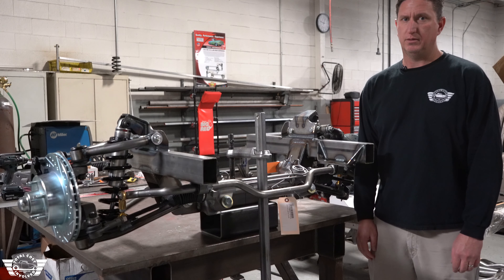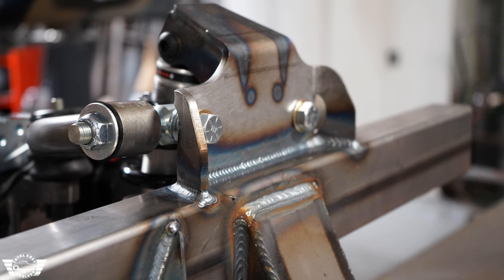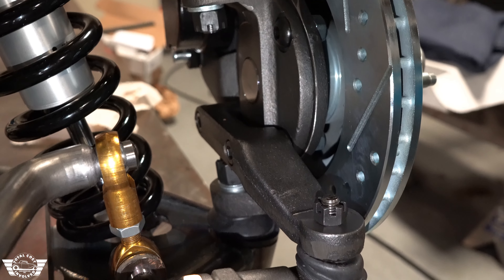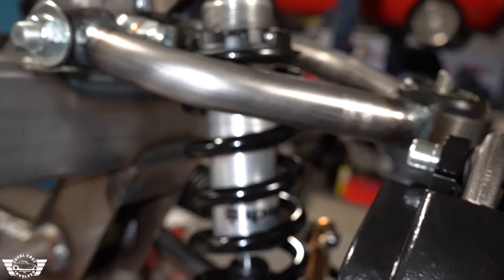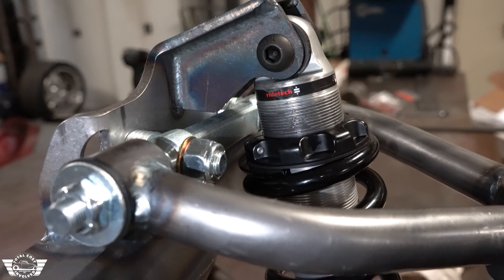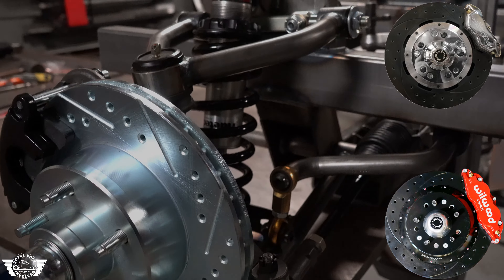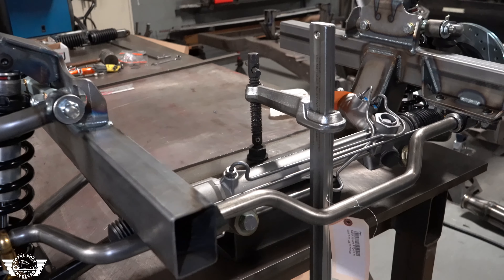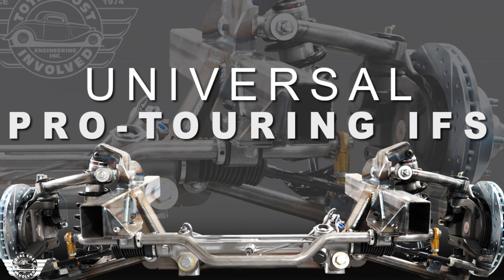TCI Engineering New Product: Universal Pro Touring IFS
TCI Engineering is proud to announce the release of our new Universal Pro Touring IFS. Available with either 30” or 34” outside to outside frame rail mounting points. The 30" front clip has a track width of 57.5" whereas the 34" has a 60" track width. We attach 28" of 2"x3" American made steel to the crossmember, providing multiple mounting variations. Making this clip very easy to graft onto your vehicles frame rails.